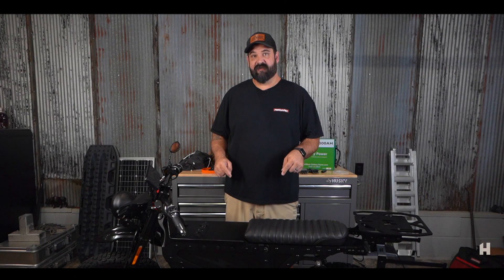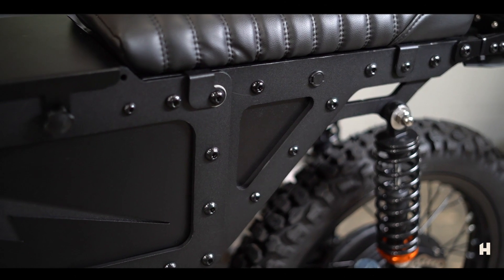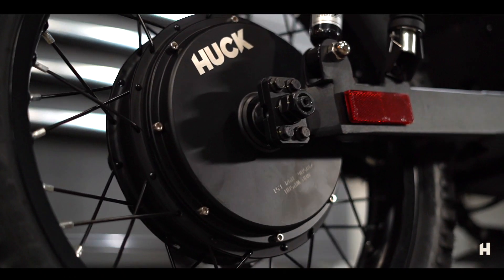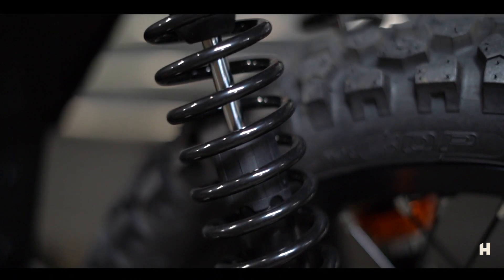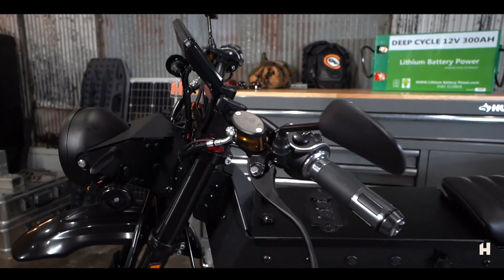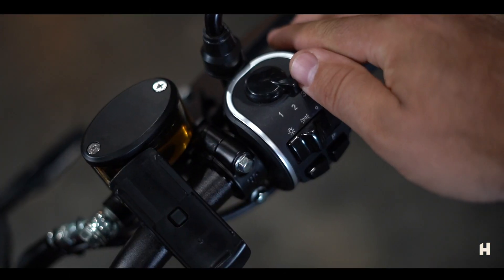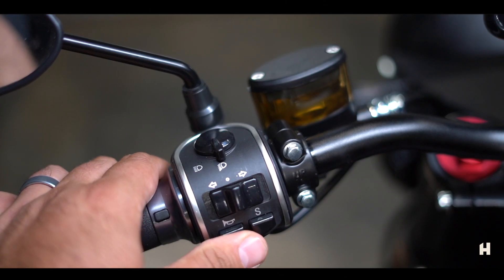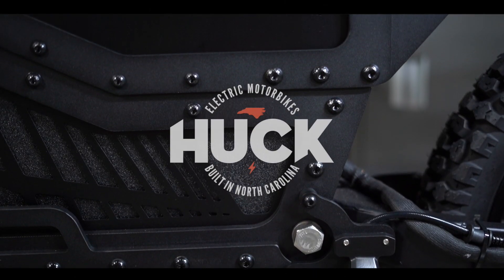Electric Enduro Motorbike - HUCK Cycles Overland AT - Street Legal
THE OVERLAND ALL TERRAIN - Electric Enduro Bike

STREET LEGAL!!!

Keeping true to the name, the AT is built with off-road tires, tuned shocks and additional features specific to an optimal operating experience away from public roads. Outfit the bike with Pannier and Enduro luggage. With the power of a 3000w motor, the Overland is as capable on the road as a legal moped as it is off-road as a workhorse. 2 3kWh Lithium Batteries. Under normal riding conditions, riders can expect  80-90 miles of riding with the dual battery configuration. All Aluminum Frame.
An American, weld free frame, cut from durable and rust free aluminum ensures your ride will handle what you throw at it.

Electric Motorcycles are getting more and more capable and this is on the front line of where it’s going. Perfect for a scouting bike. Film production bike (being silent). Run into town bike. Trail bike. Overnight camp bike.

We will be charging this bike from our REDARC RedVision System and LBP 300ah Battery on the go!